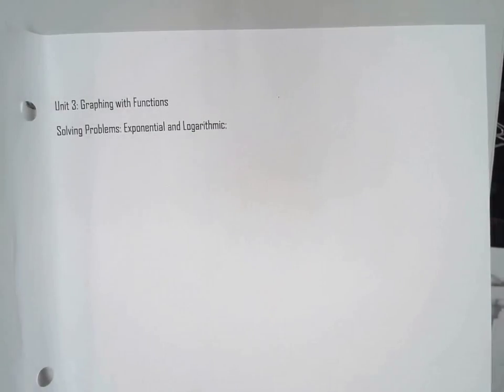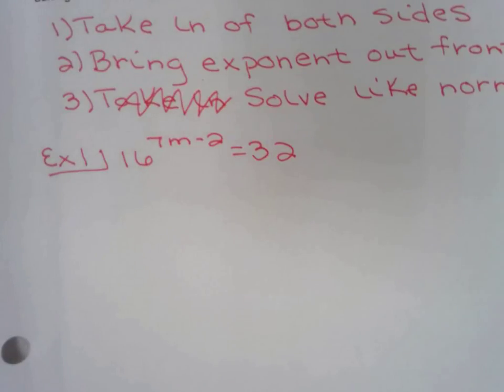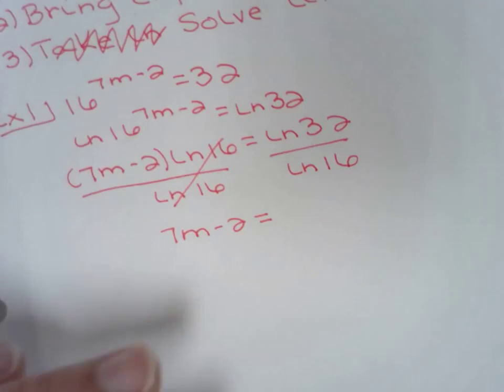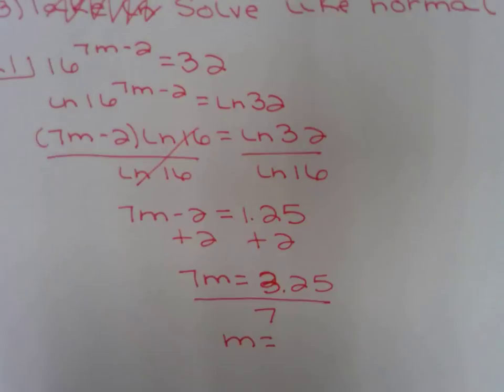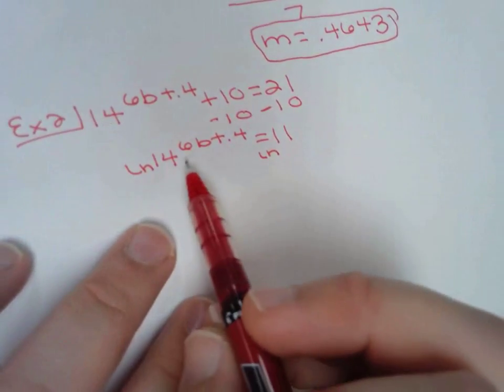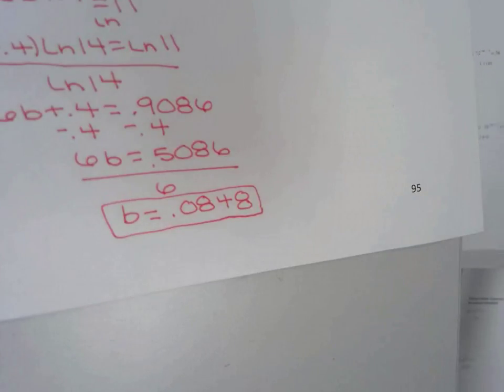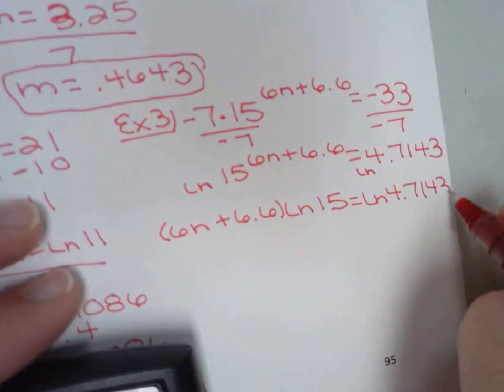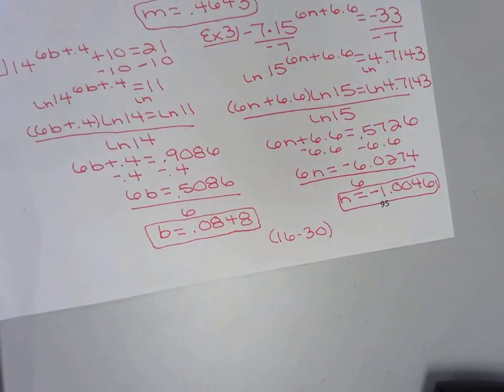Solving Problems Exponential and Logarithmic Notes